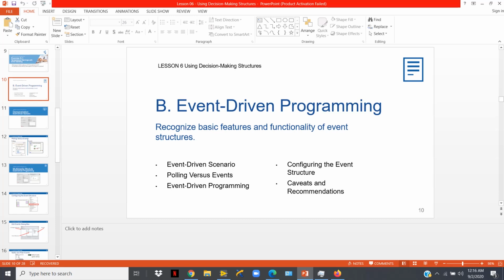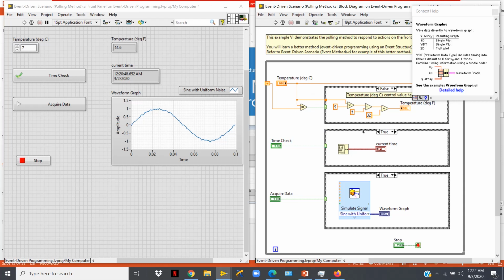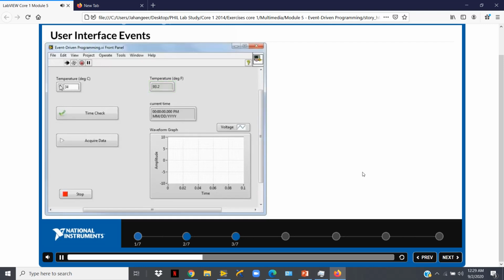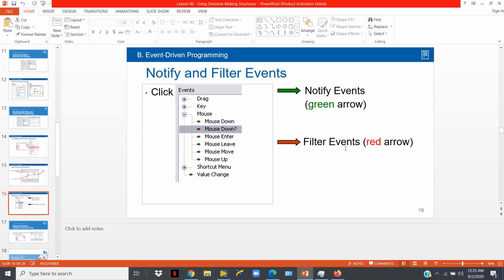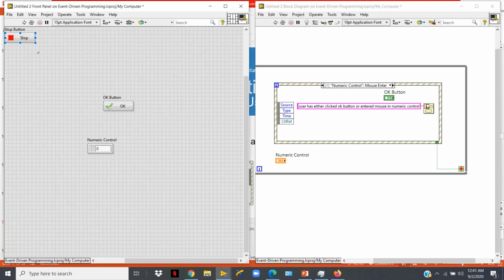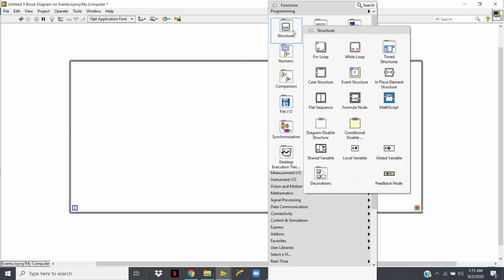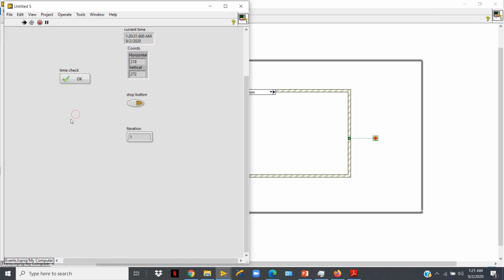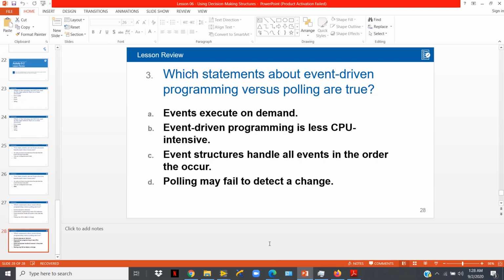Lesson 6 Using Decision Making Structures Part 2 Last Part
Recognize the basic features and functionality of event structures.